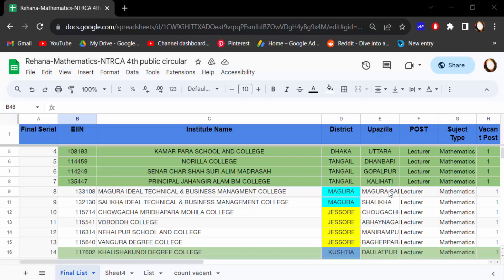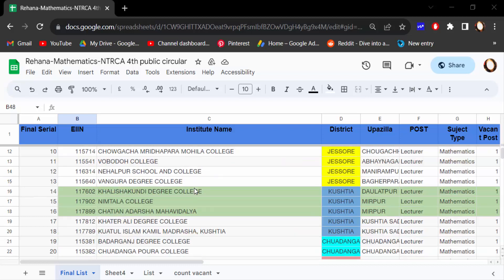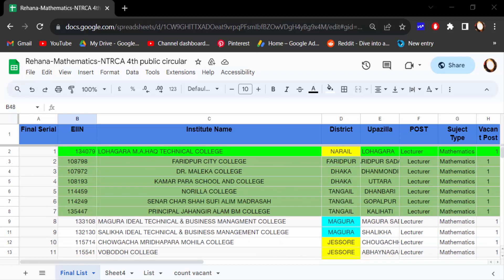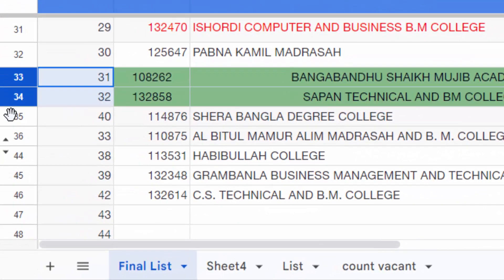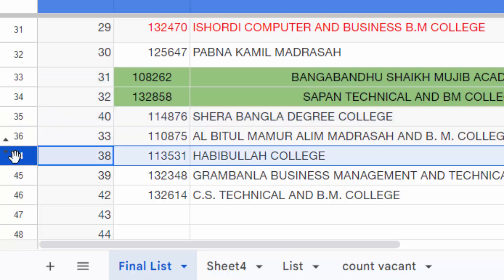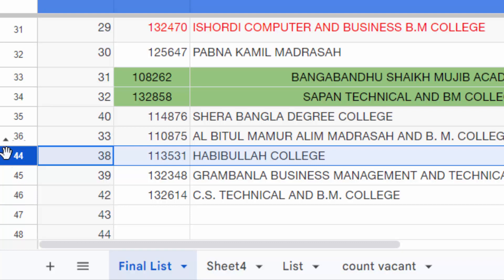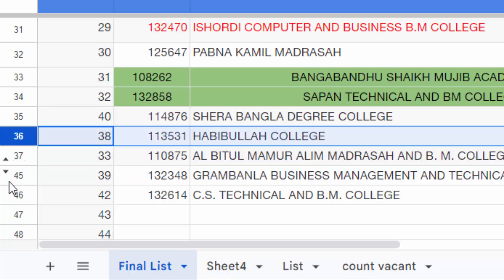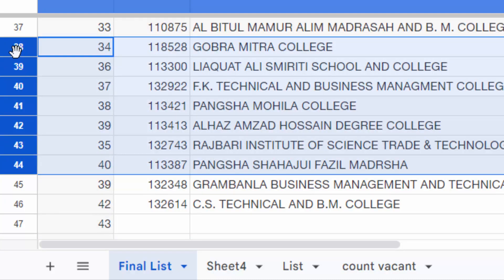How to unhide rows in Google Sheets easily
Hello everyone, Today I will present you, How to unhide rows in Google Sheets easily.